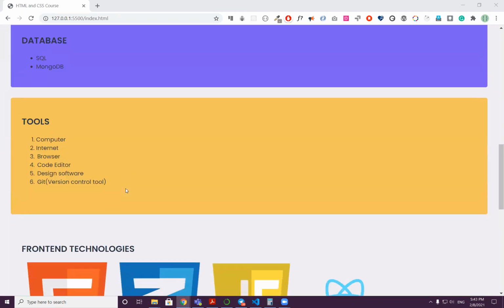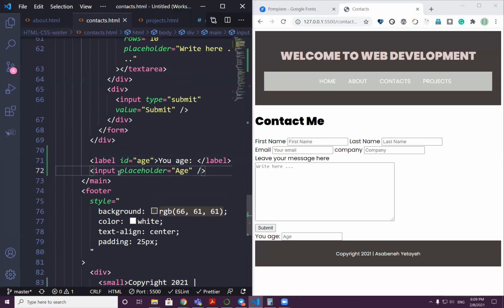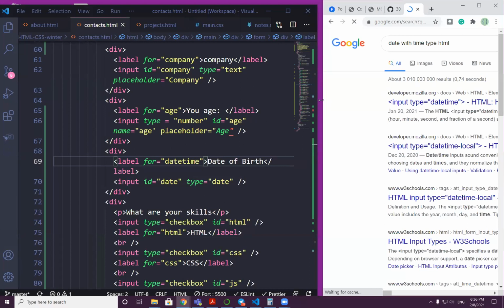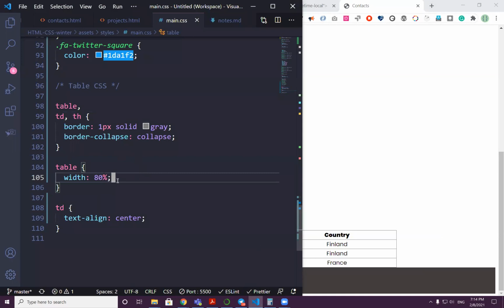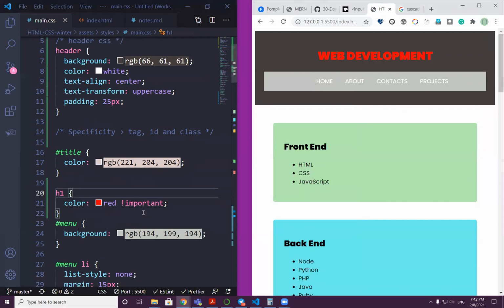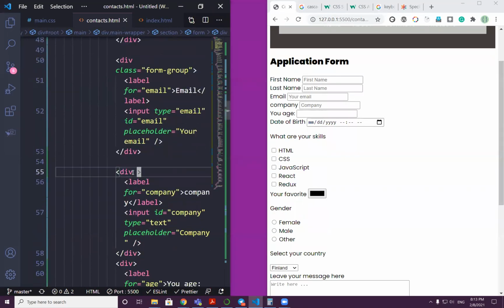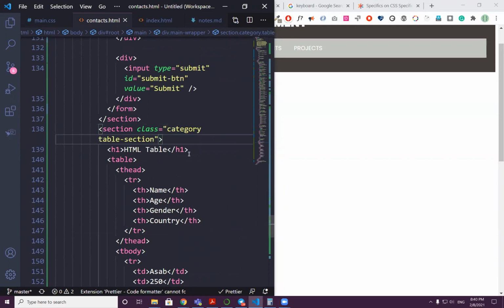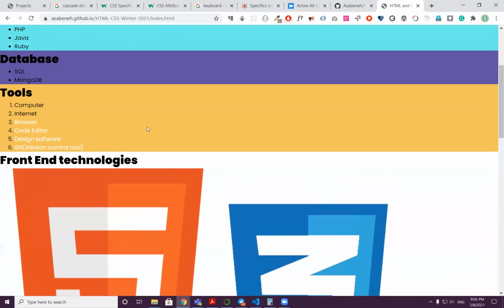week-5: HTML Form, HTML Table, CSS Selectors and Specificity